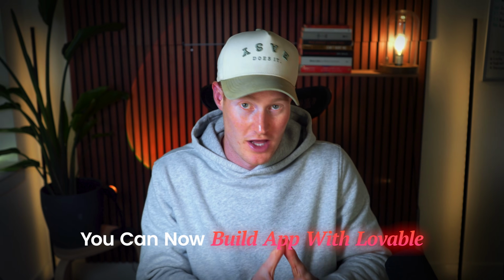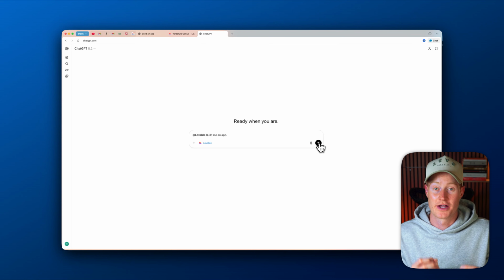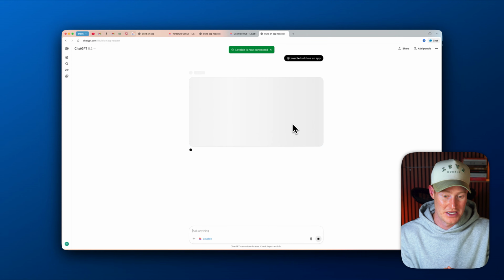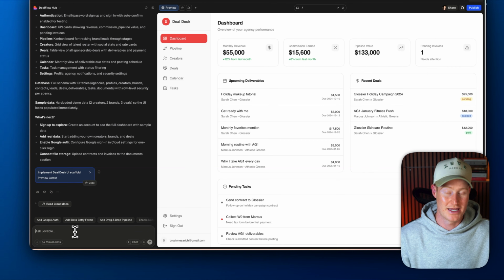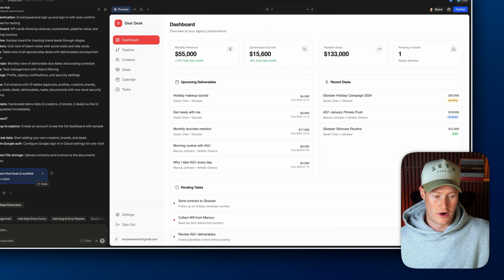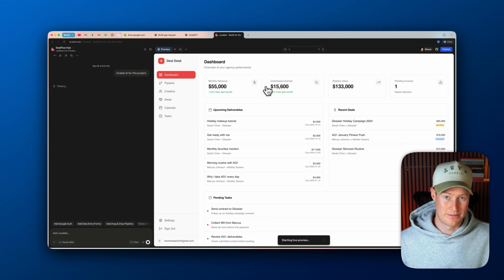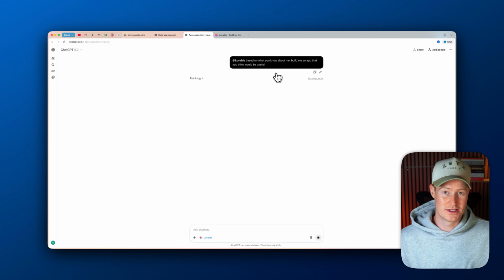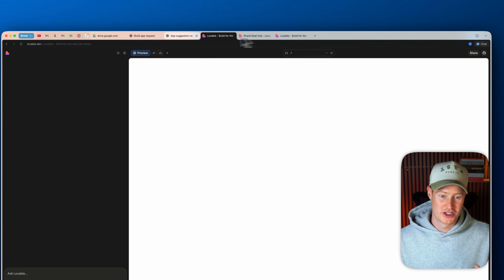How to Build Lovable Apps Inside ChatGPT (Instantly)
You can now build full apps directly inside ChatGPT using Lovable. This new update lets you design and iterate on apps without leaving the chat, turning simple prompts into real products. In this video, I’ll show exactly how it works and why it’s a game-changer for non-technical builders.